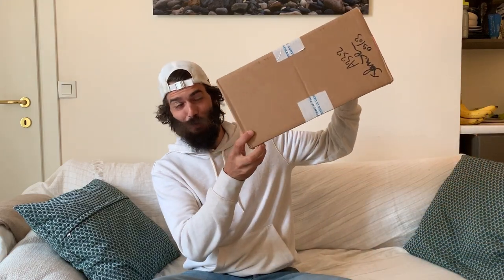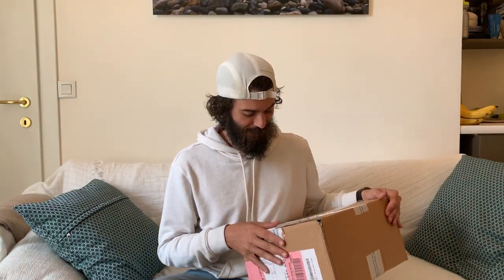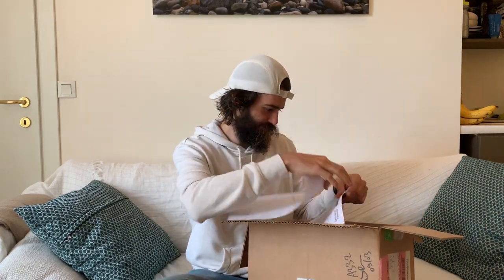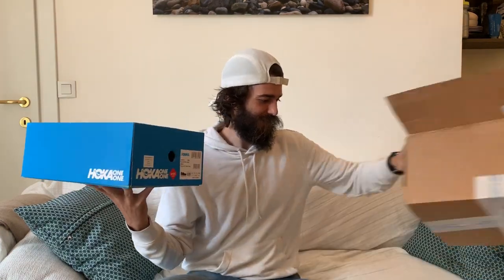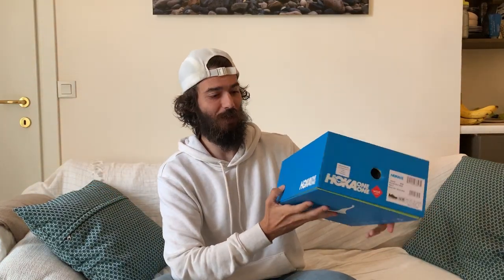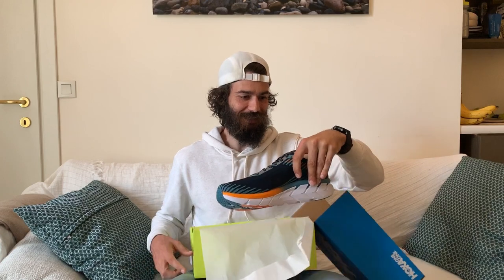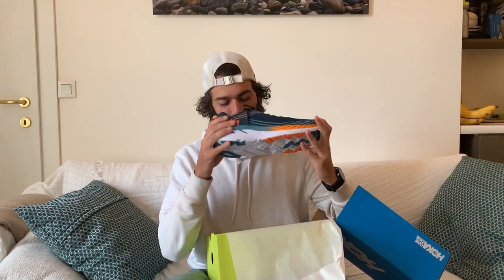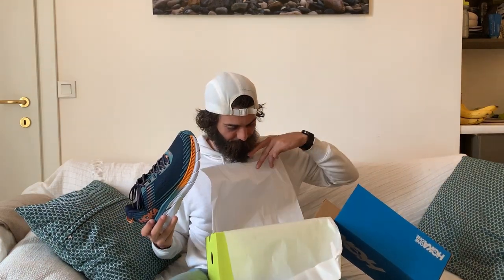HOKA Clifton 5 Wide | Unboxing | First Impressions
I just received a package in the mail! It's the Hoka One One Clifton 5 running shoes, and I want to share my first impressions with you guys! They are of the "wide" variety (aka 2E) and I love them! Let's dive right in!